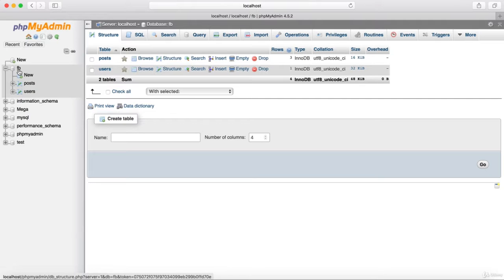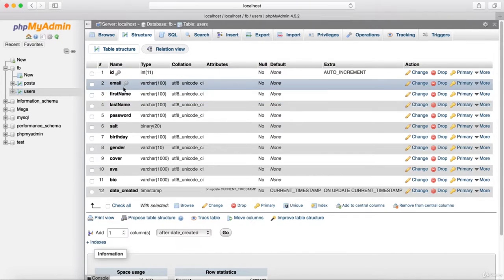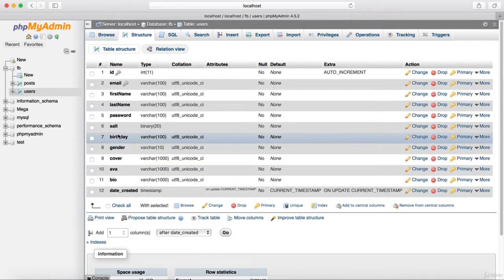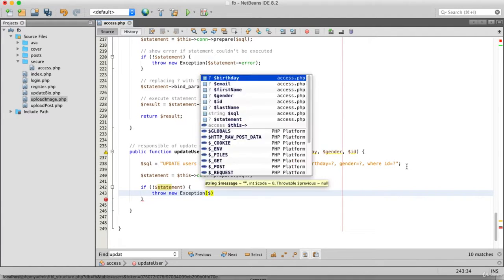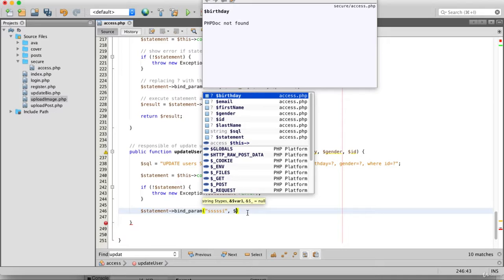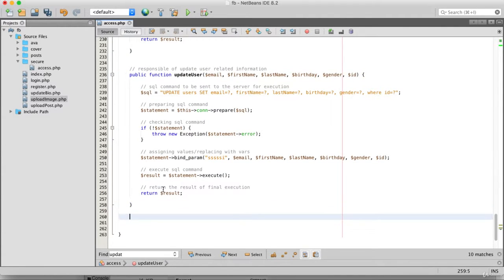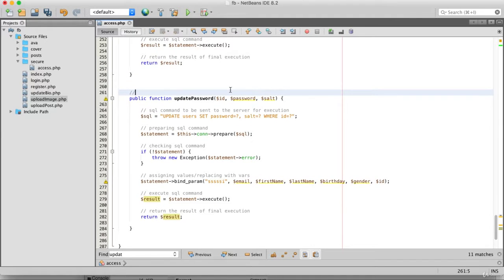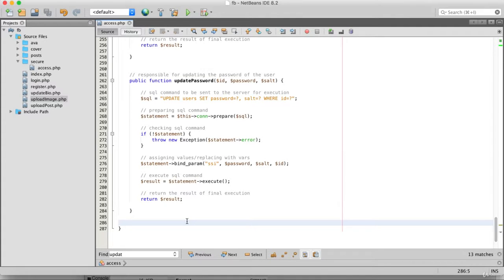96 Writing the Main Backend Protocol to Update the User Information in the Server